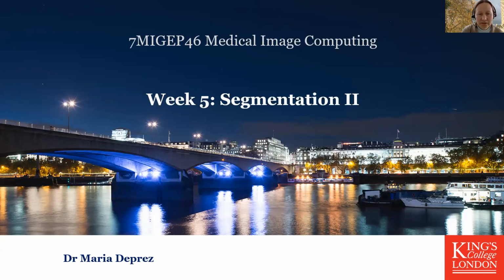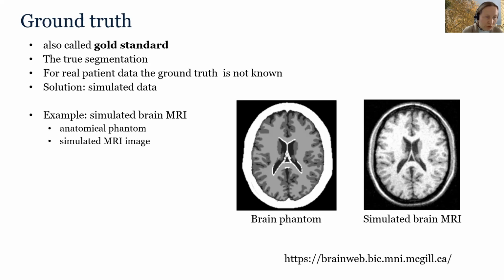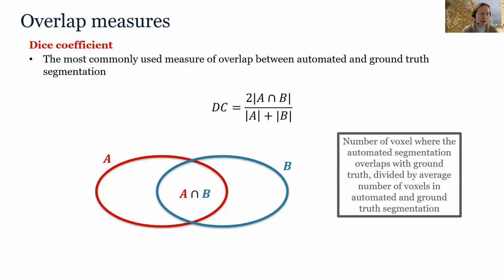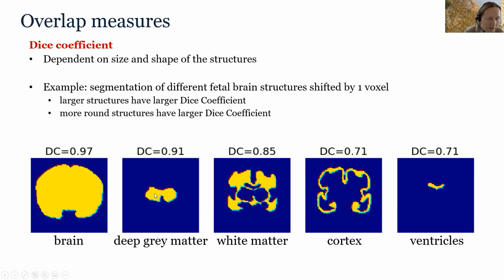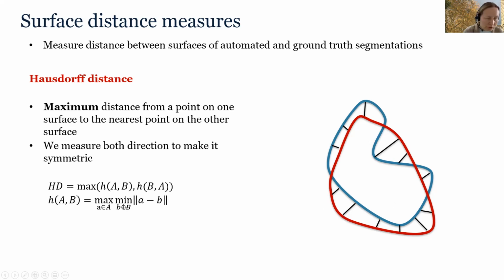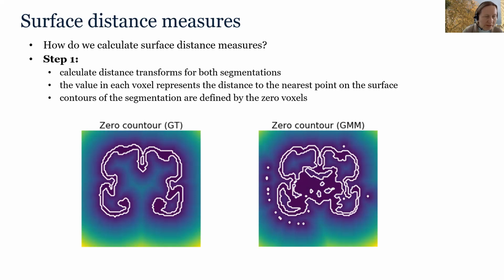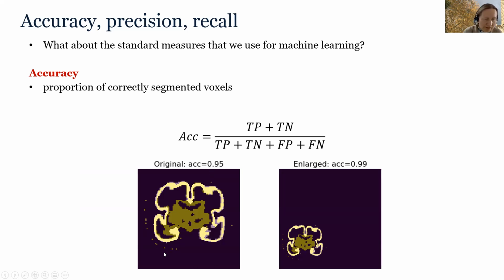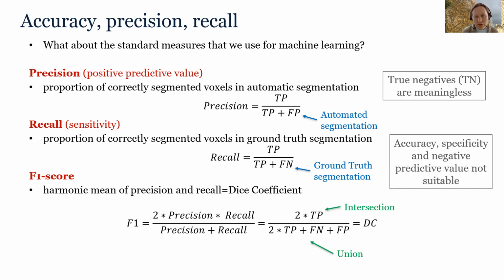Segmentation: evaluation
In this video we will discuss how we can evaluate segmentation.